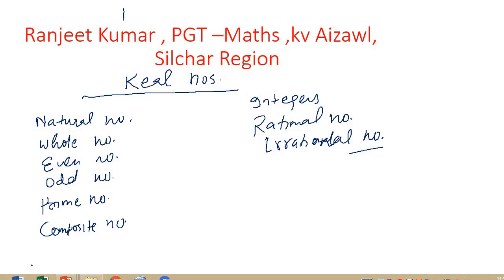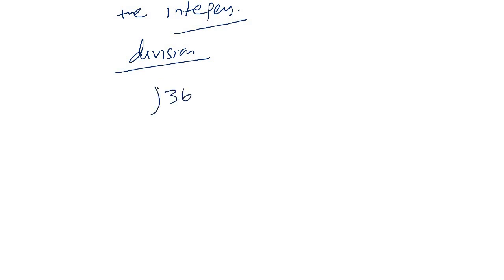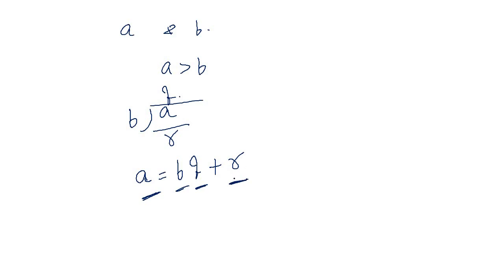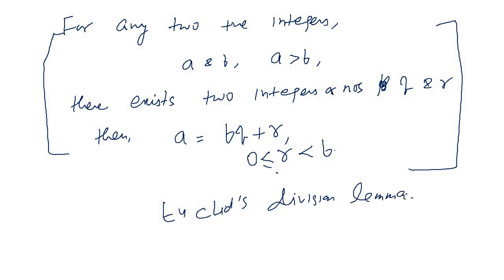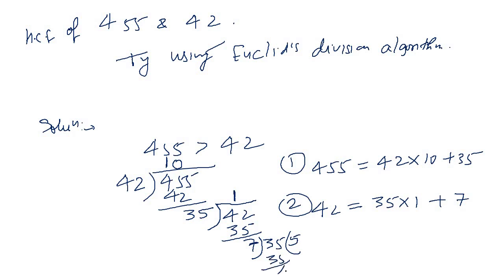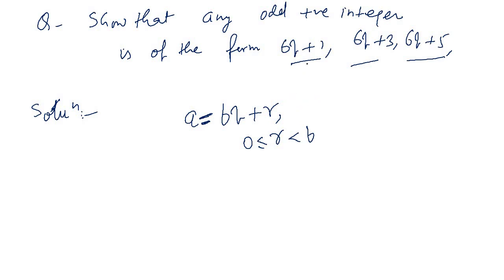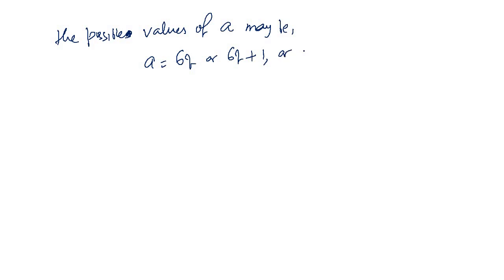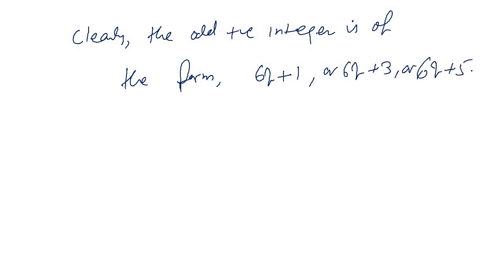Real No Chapter 1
this is the video for class 10th cbse